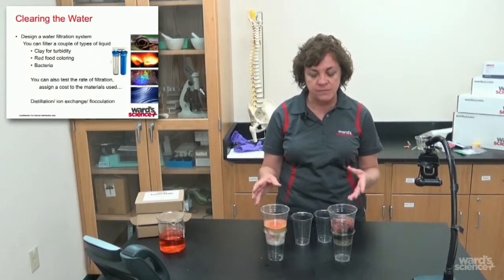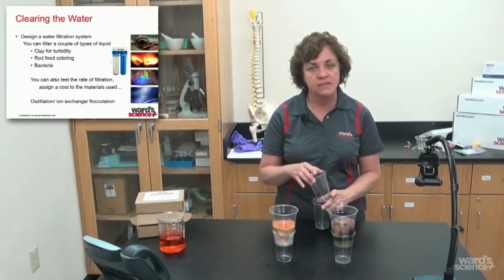Essential activities for essential earth science lessons: Clearing the water